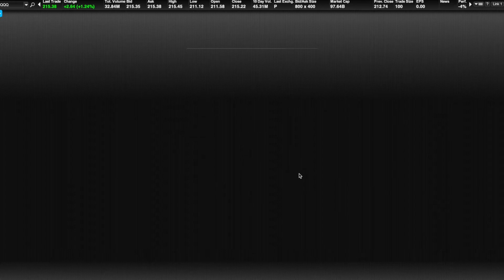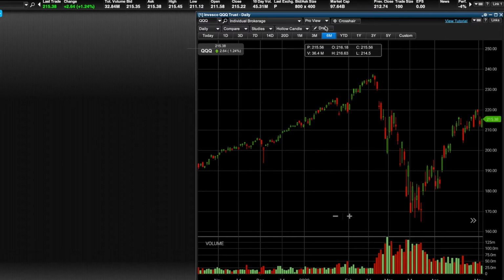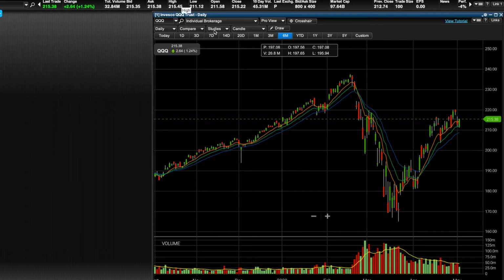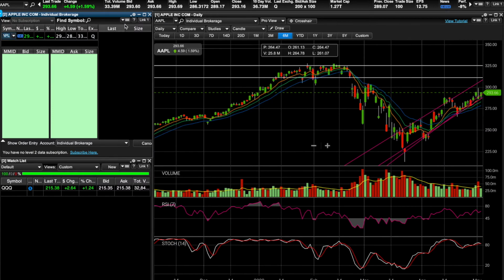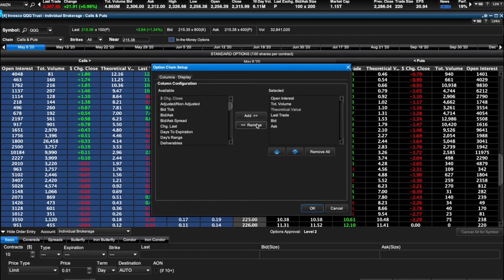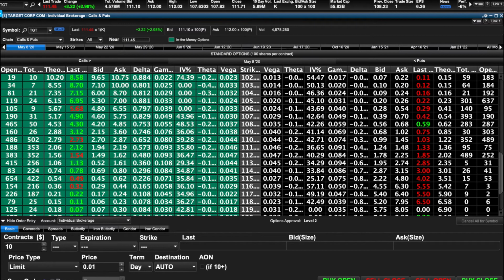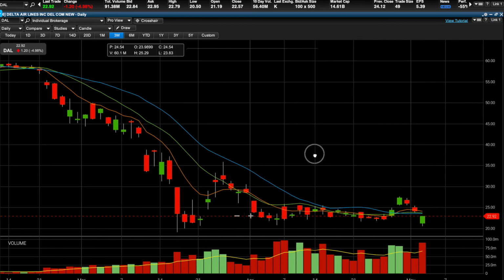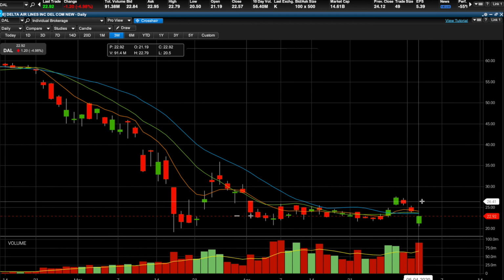HOW TO SET UP E*TRADE PRO FOR SUCCESS! CHALLENGE DAYS 13-15*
This video is to show how I set up trade pro fo basic options trading.
 This information alone should never be used to make trades and you should spend time researching all aspects of trading before using your hard earned money 90% of traders lose money.